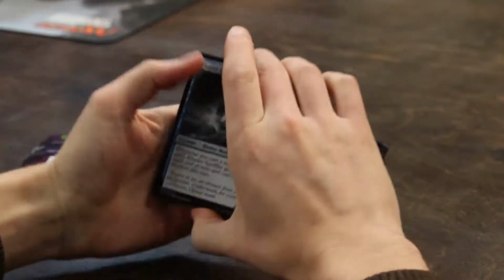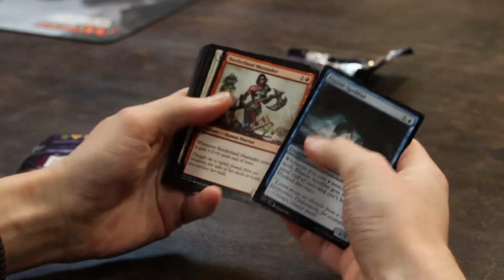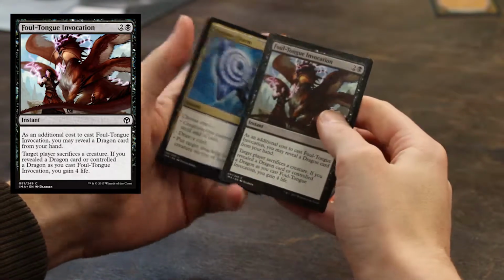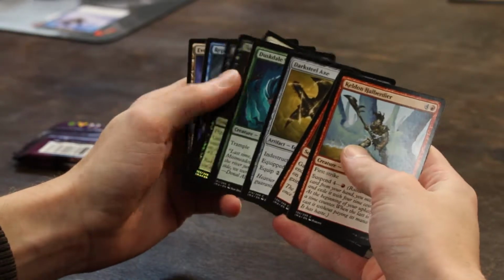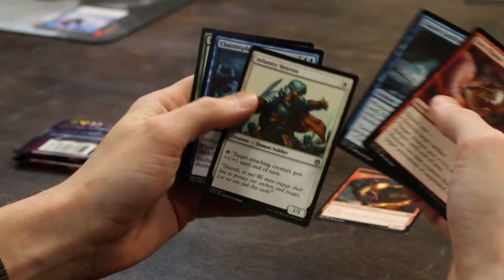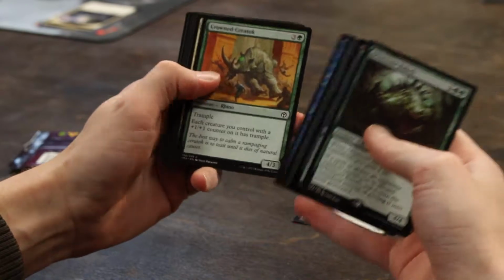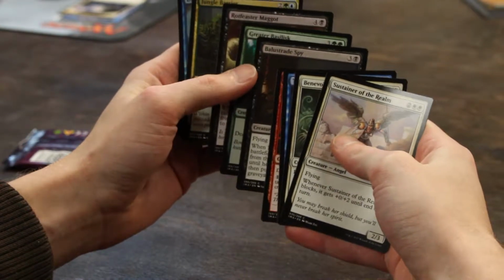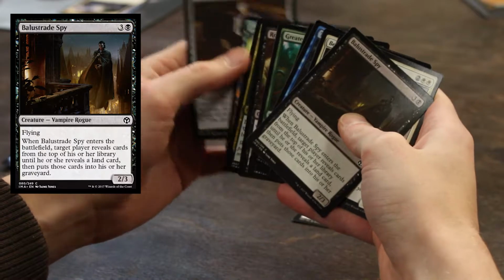Limited Skills: Iconic Masters Draft 04 | Rakdos Dragons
Brandon forces red black dragons in this week's video. We discuss when and where to play Monastery Swiftspear, if Mishra's Bauble is good in limited, and the surprising utility of Bubbling Cauldron.